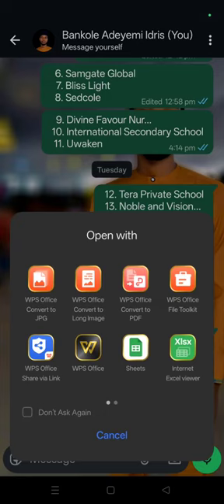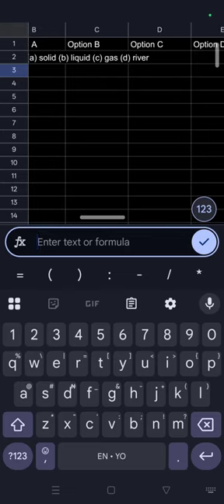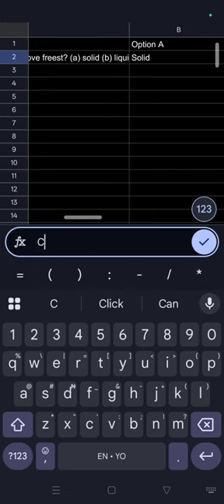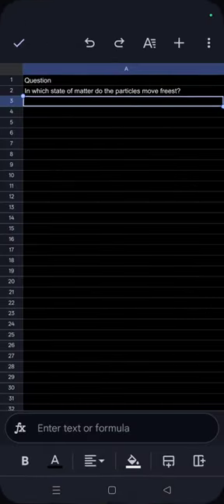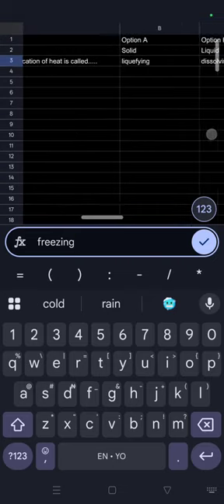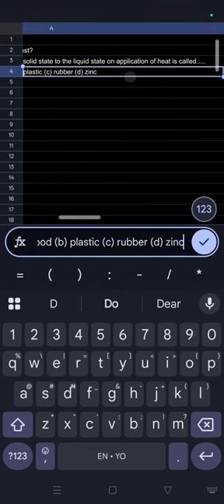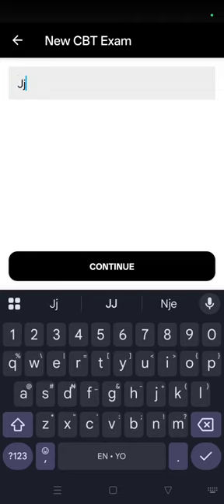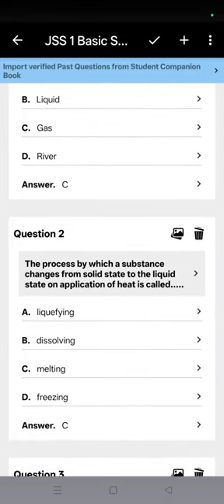How to Use the CBT Template on Klacify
Learn how to copy and paste on the Klacify
CBT template and then import into your CBT question bank.